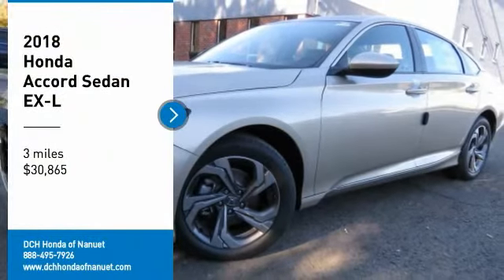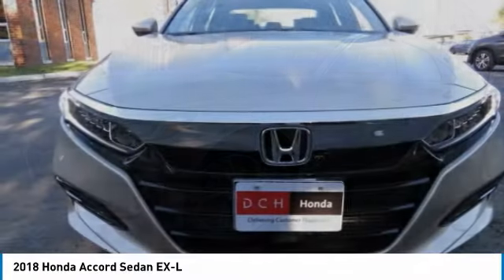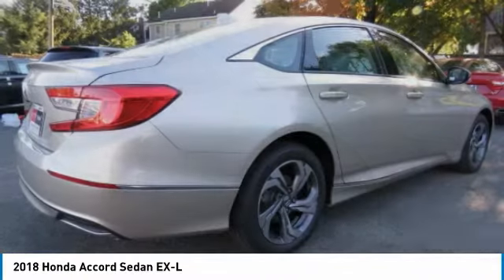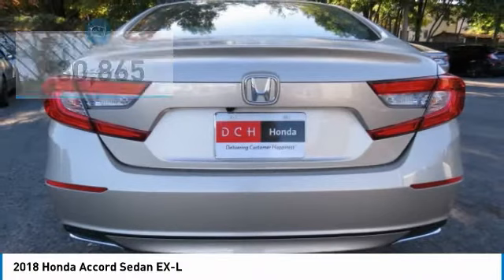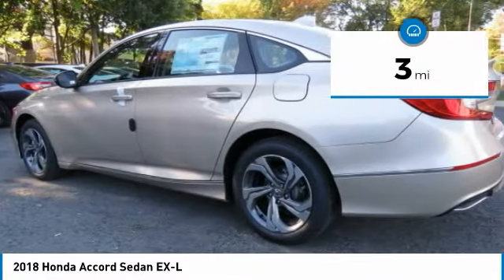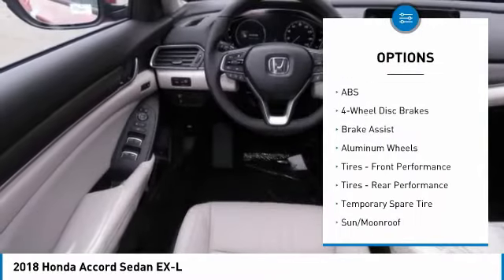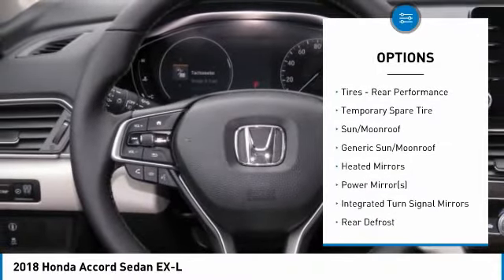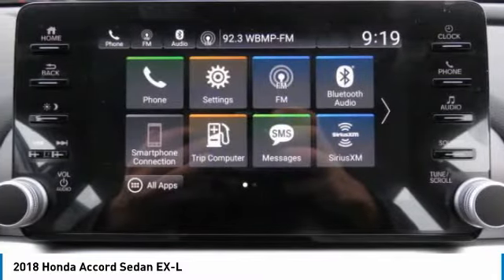2018 Honda Accord Sedan HN181741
2018 HONDA ACCORD SEDAN Nanuet, NY
Stock# HN181741

Heated Leather Seats, Sunroof, Turbo, Alloy Wheels. EX-L trim. FUEL EFFICIENT 38 MPG Hwy/30 MPG City! Warranty 5 yrs/60k Miles - Drivetrain Warranty; READ MORE!

Leather Seats, Sunroof, Heated Driver Seat. MP3 Player, Keyless Entry, Steering Wheel Controls, Child Safety Locks, Heated Mirrors, Electronic Stability Control, Bucket Seats.

EXPERTS REPORT
Edmunds.com explains  The Accord has a lot of strengths on the road. The drivetrain responds quickly and provides sufficient power. The car corners well, sticking to the road with no drama, and the brakes feel natural and strong. .